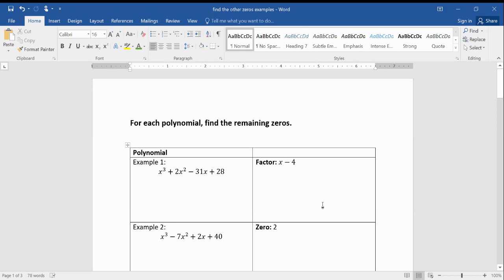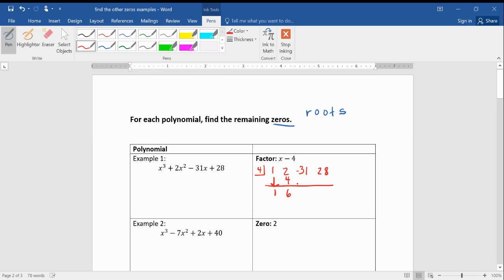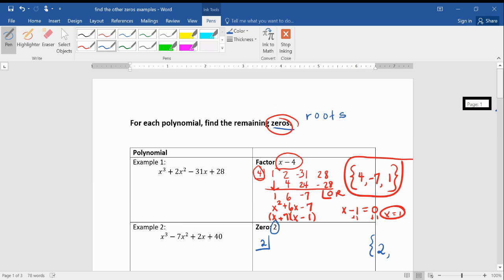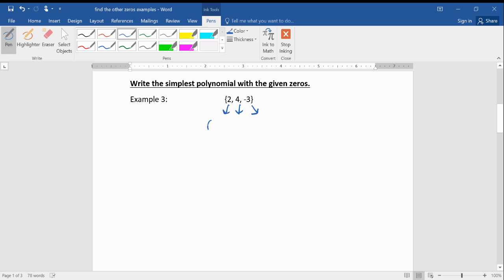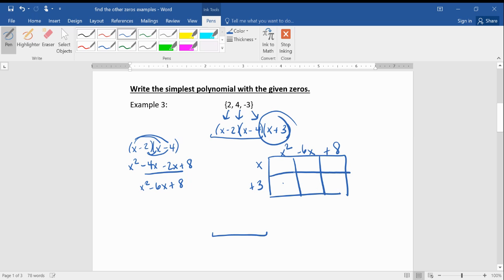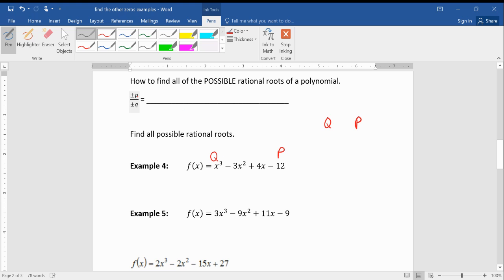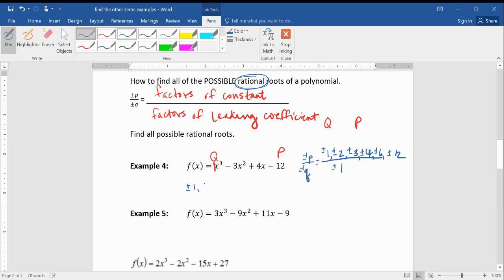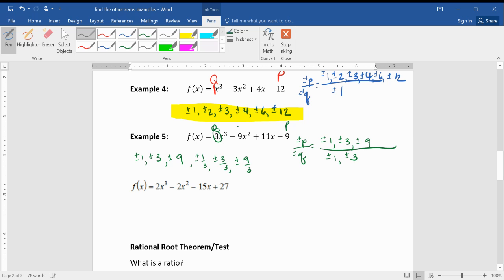Review 2C Topics Zeros and Rational Root Test Possible Factor